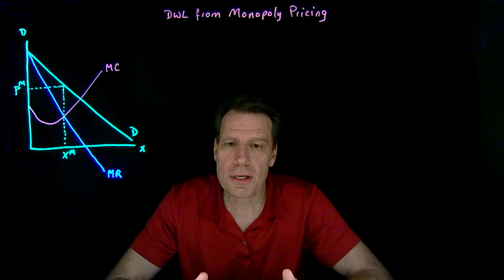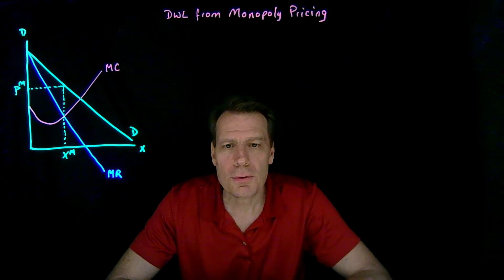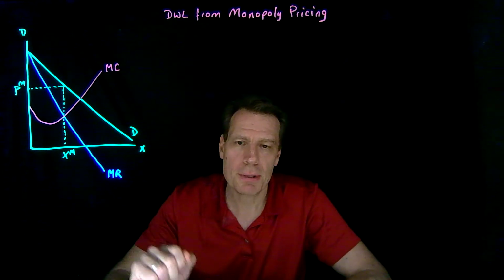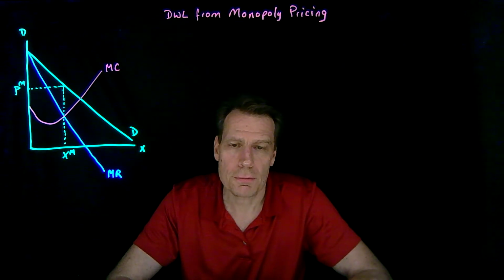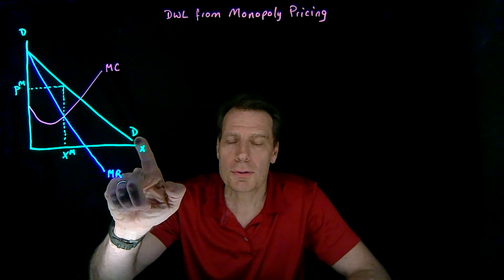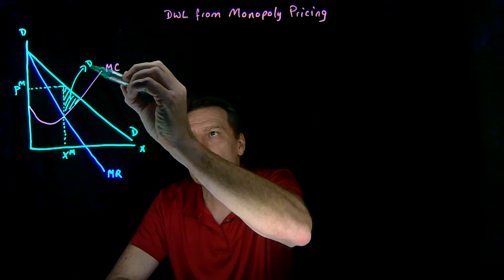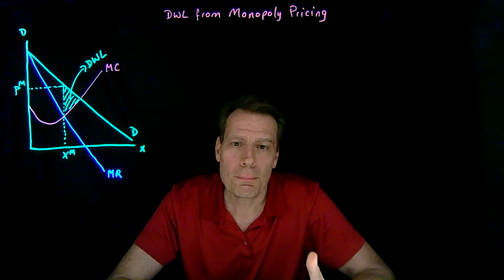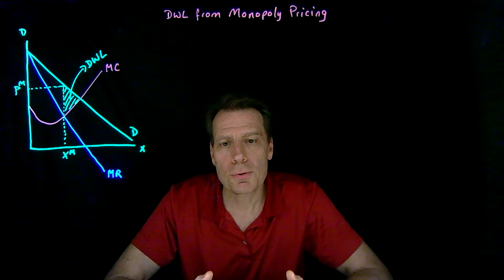23.4.DWL under Monopoly Pricing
This video illustrates how deadweight loss arises under monopoly pricing.